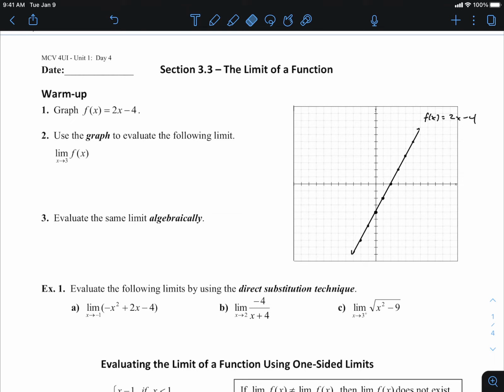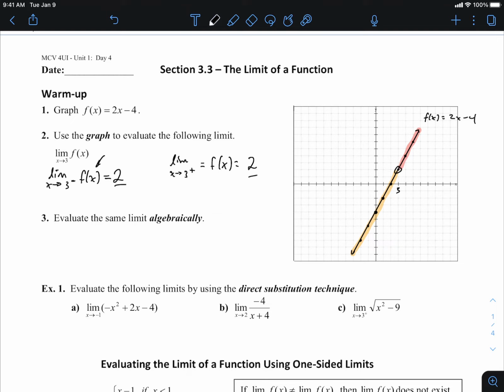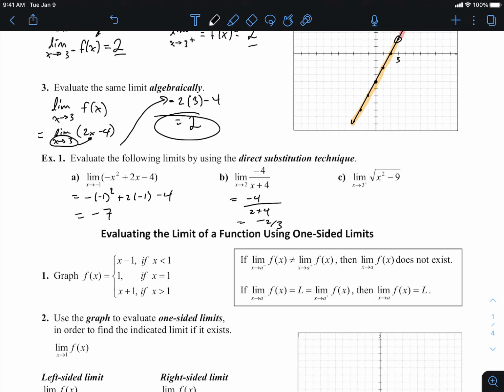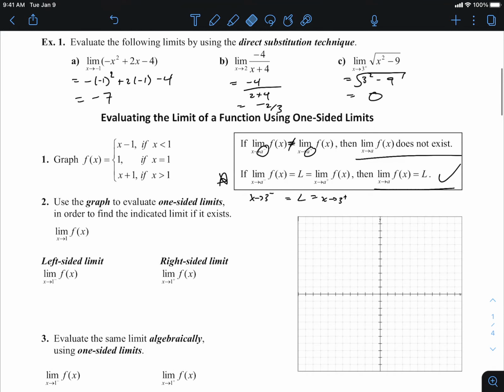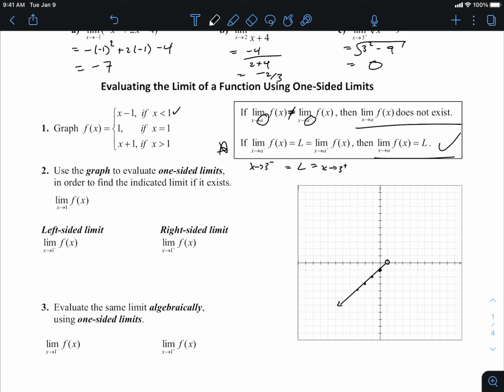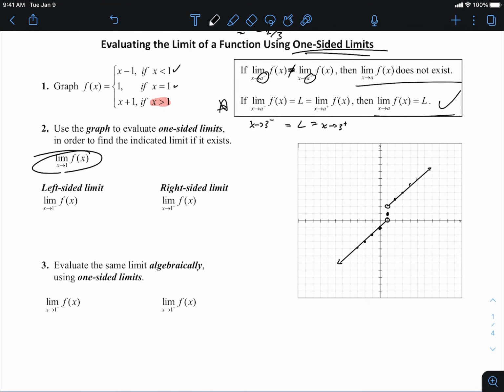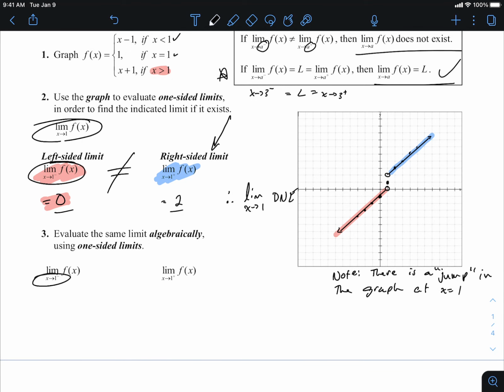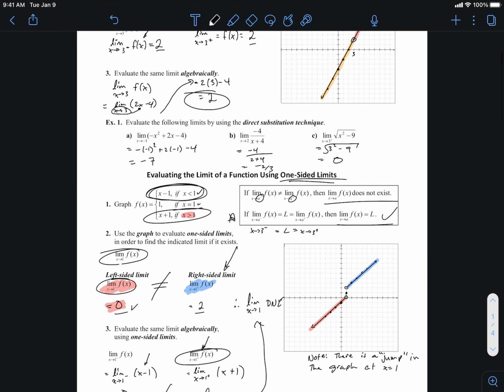The Limit of a Function - Part 1